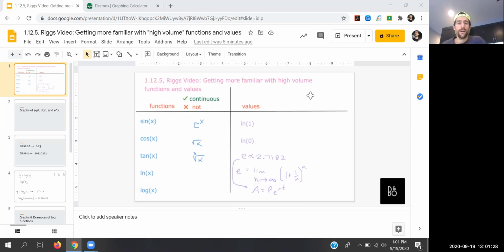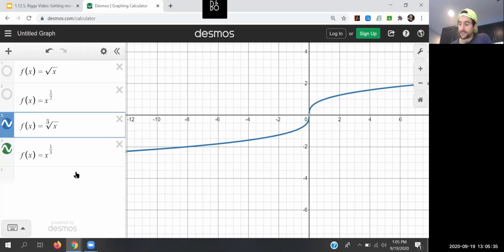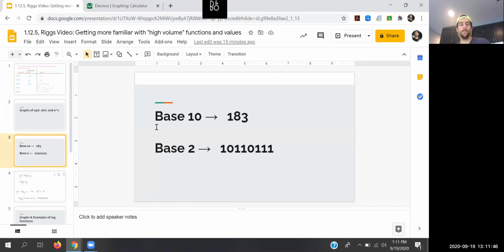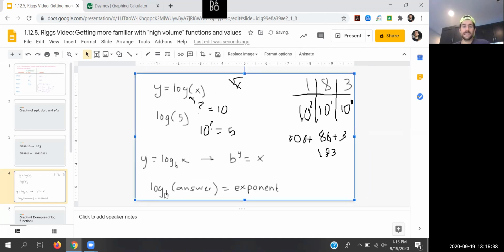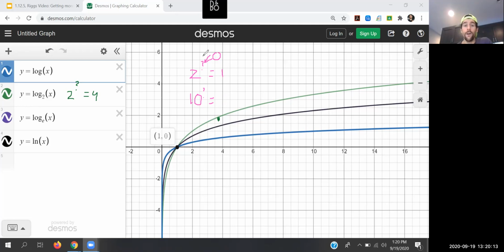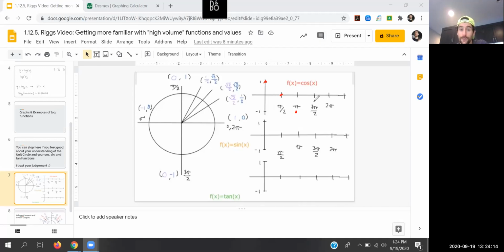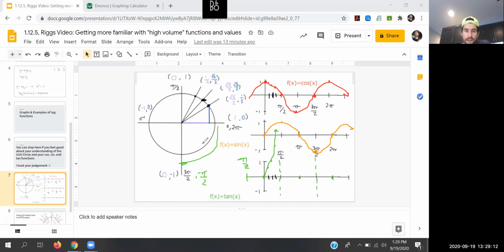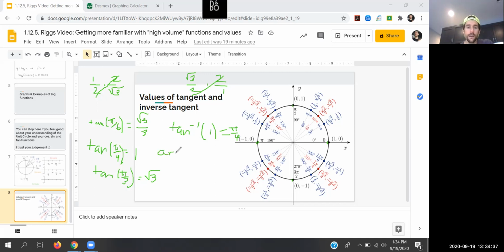1.12.5, Riggs Video: Getting more familiar with "high volume" functions and values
This videos shows off the functions of log(x), log base 2 of x, ln(x), e^x, sqrt(x), cbrt(x), explains the relationships behind those functions, AND explains some *important to memorize and understand* values of those functions.

MY CLASSES CAN STOP AT MINUTE 18:10.

The remaining 10 minutes reviews how the cos, sin, and tan functions are formed from the Unit Circle and defines some *good to memorize and understand* values of tangent.